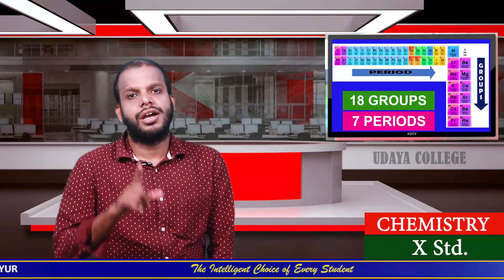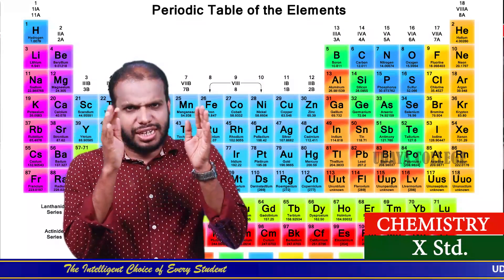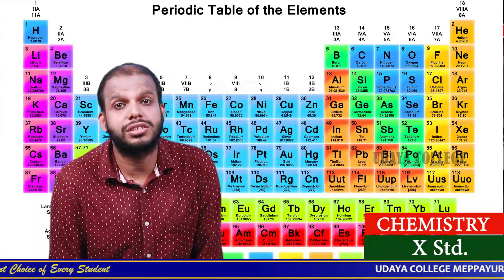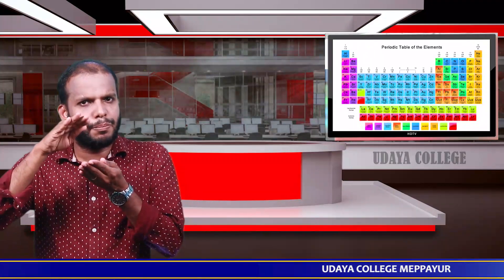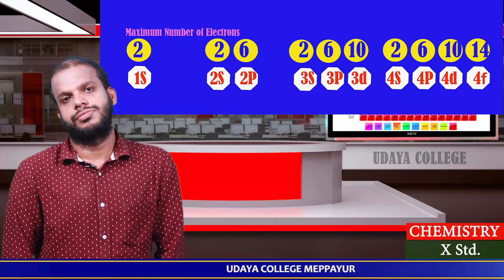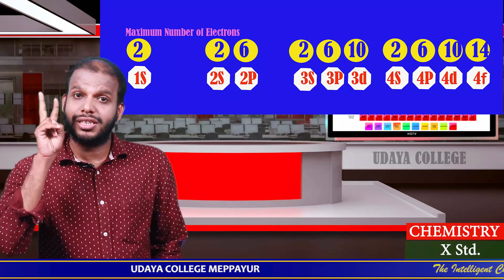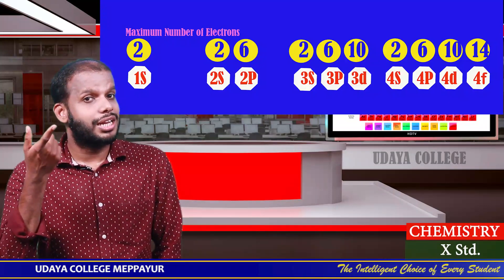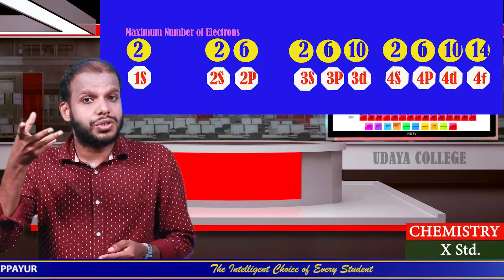SSLC | CHEMISTRY | Chapter 1 | PERIODIC TABLE AND ELECTRONIC CONFIGURATION | English Medium | Part 1